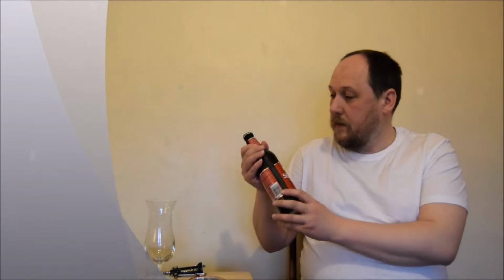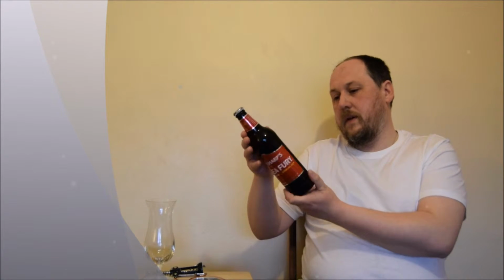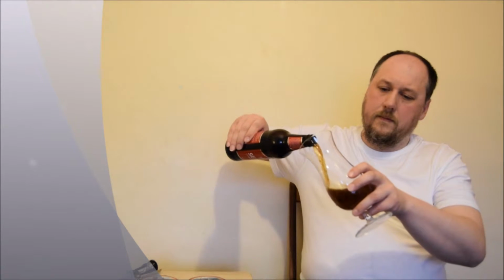Sharps Sea Fury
For today's weather Ale Degustation suggest Sharps Sea Fury